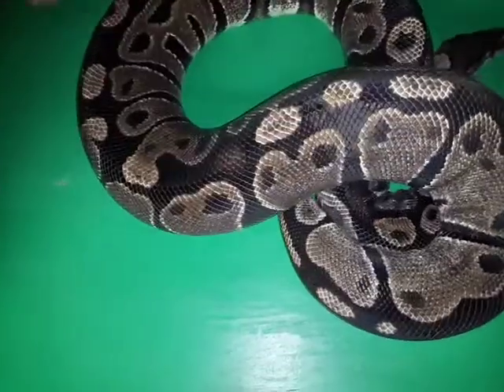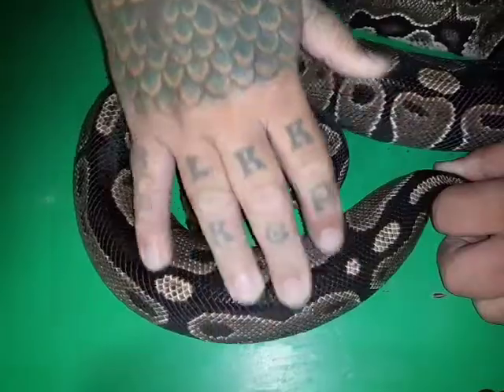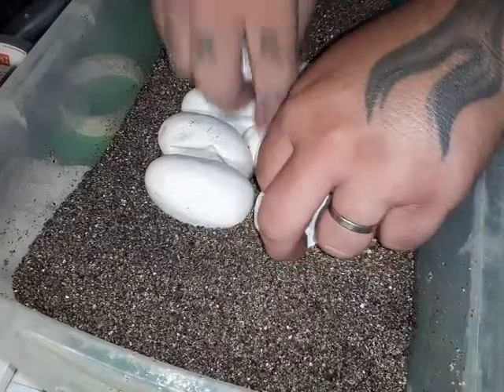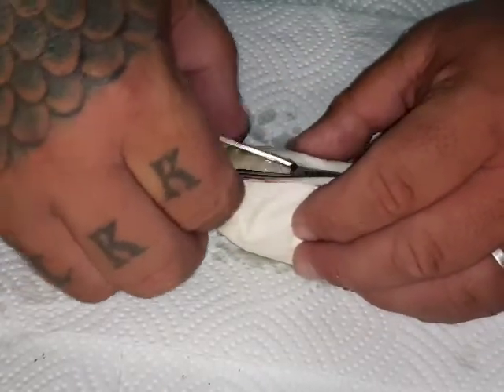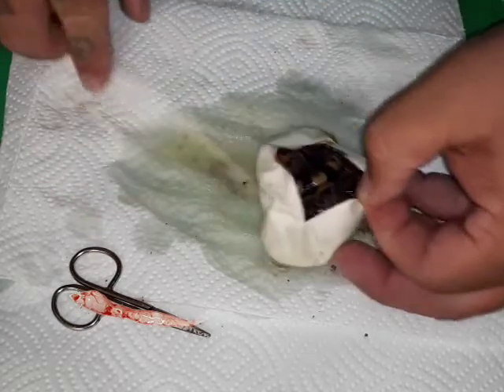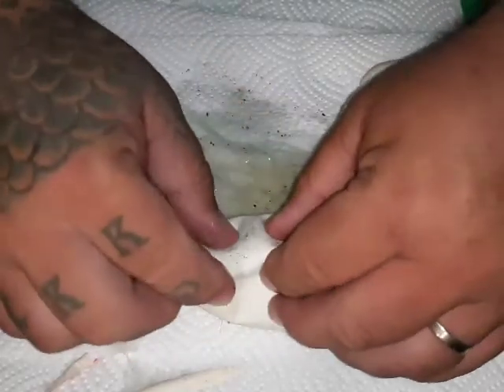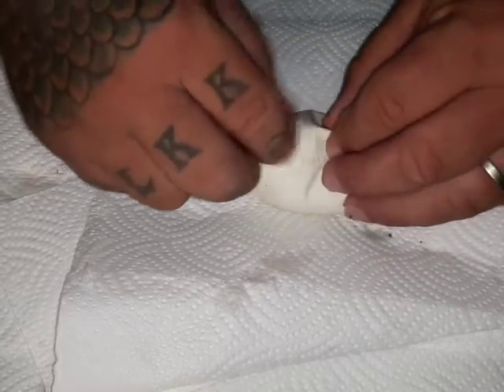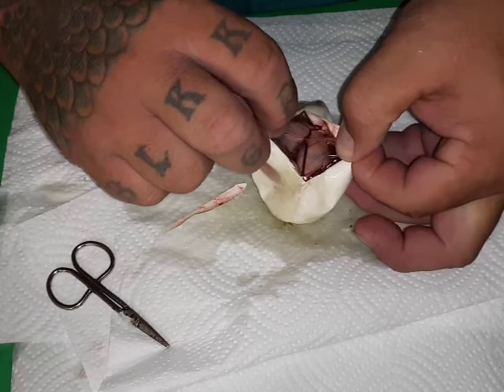Canyon Country Reptiles Ball python Clutch #8, 2020 "Dinker/Bullseye" gene Project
Original Female "Bullseye" bred to a male Banana Black Pastel "Bullseye."
Take a look at what we have going on here!! Is it a new gene? Is there a super form? Been working on this project for a few years; trying to determine all the connections and possibilities.  Without a doubt, it is genetic! Very cool, for sure!!
Jack Witmer, Canyon Country Reptiles